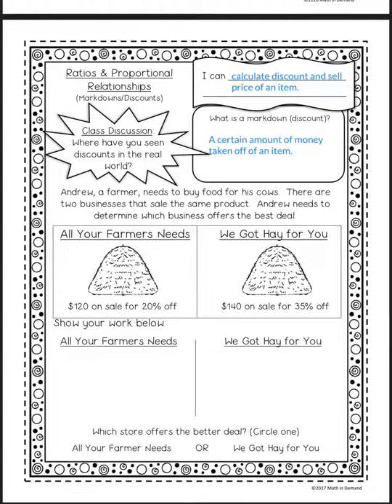Discounts - Topic 3